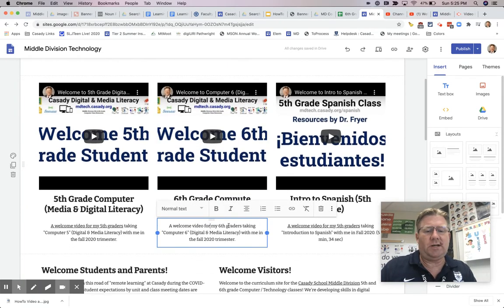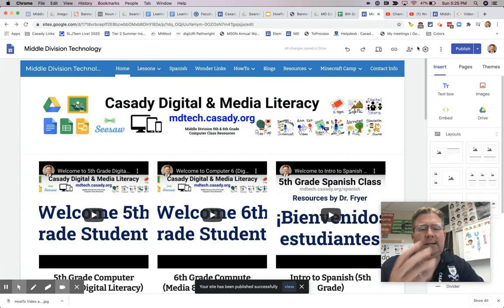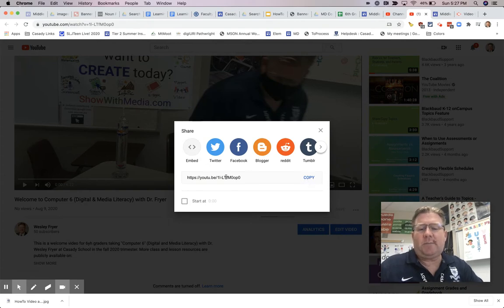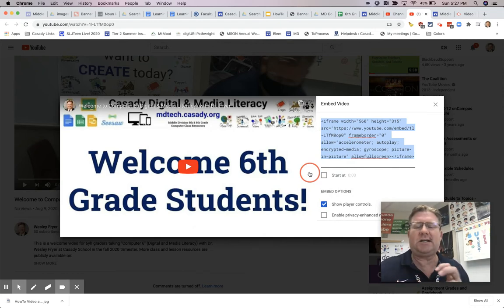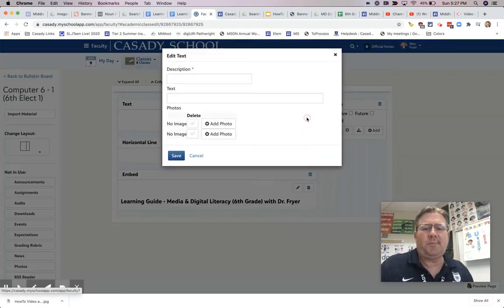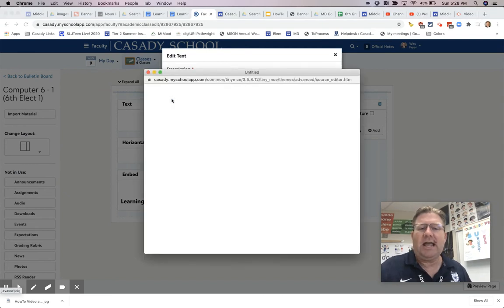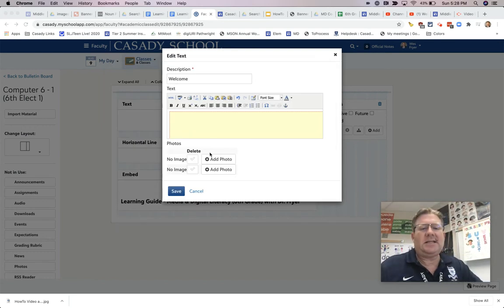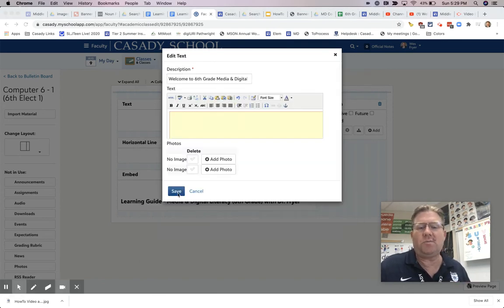Embed a YouTube Video on a Website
A tutorial video demonstrating how to embed a YOUTUBE VIDEO on another website. These include a website created with Google Sites, or other websites which accept EMBED code.

This video is included on the instructional support module page, "Embed Docs and Videos" for Casady School: